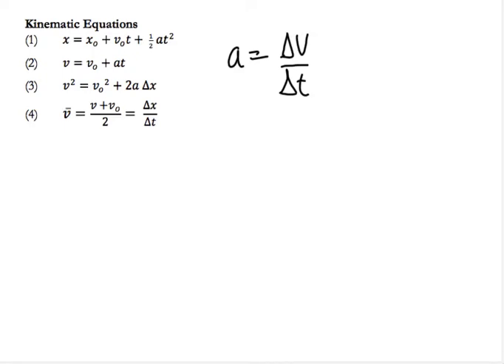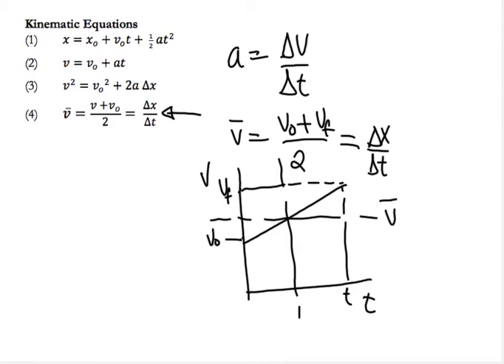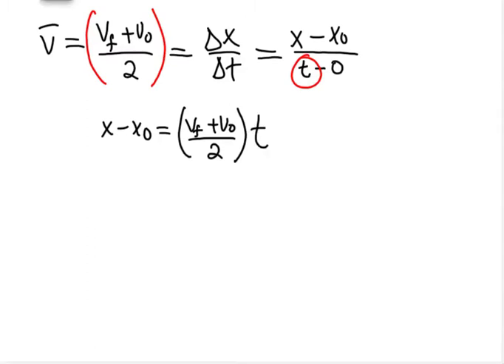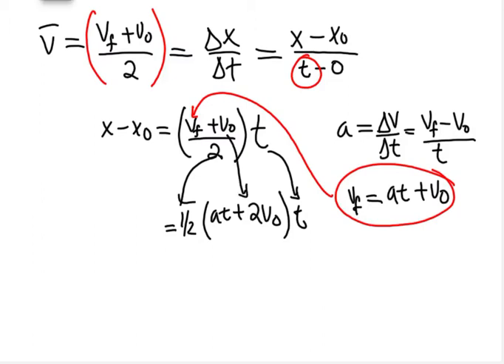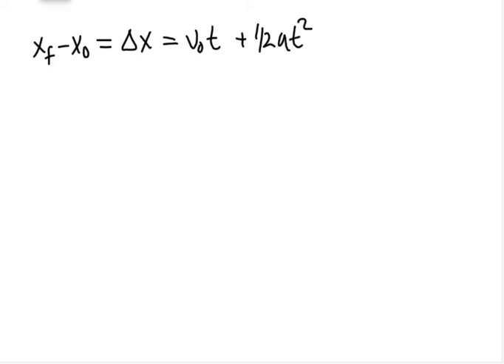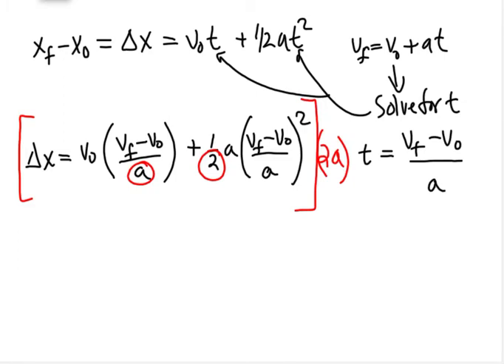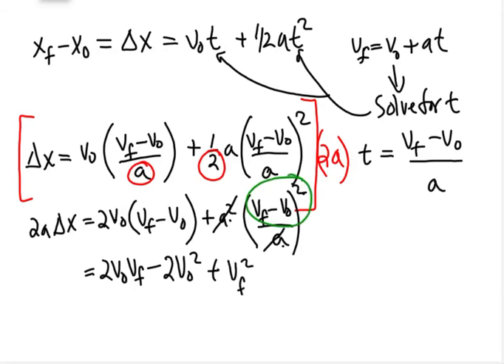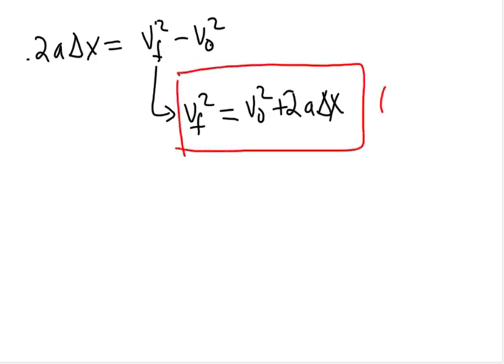Kinematics Algebra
Derive basic kinematics equations using algebra